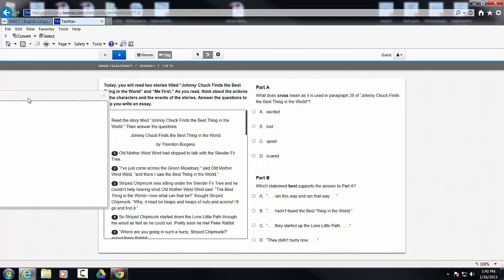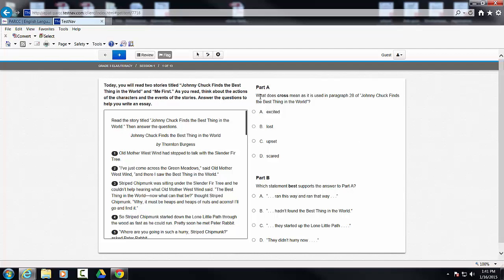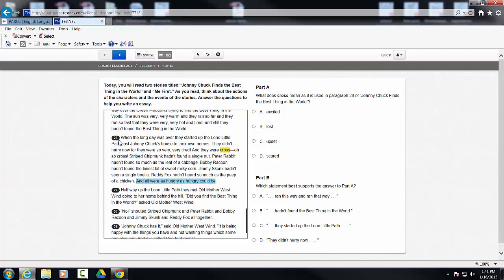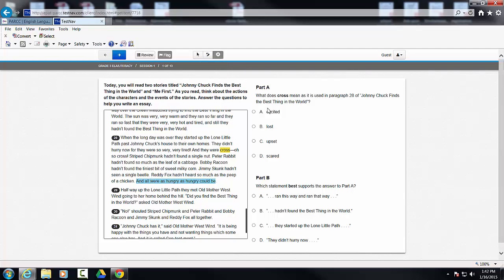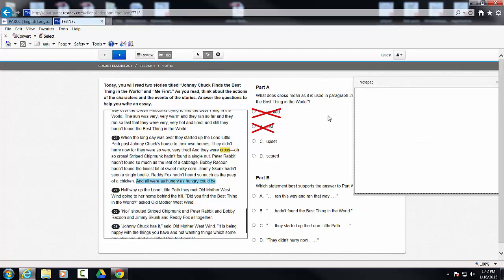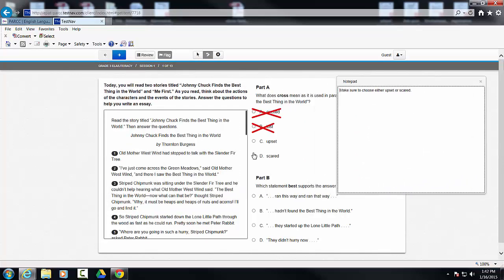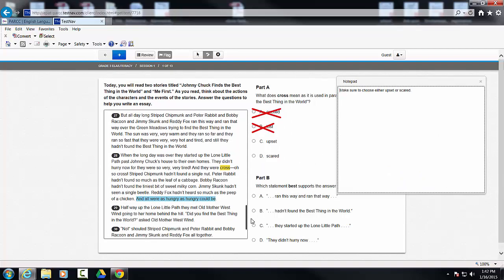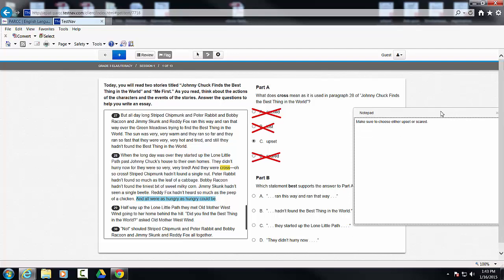PARCC Notepad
This video will demonstrate how to utilize the PARCC Notepad that will exist on the assessment.